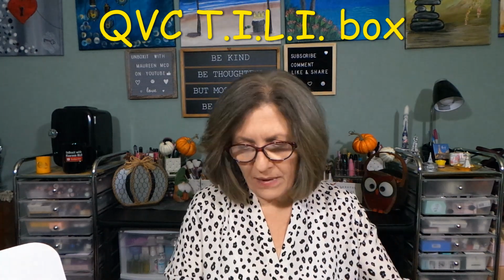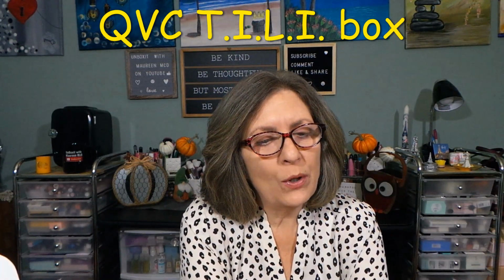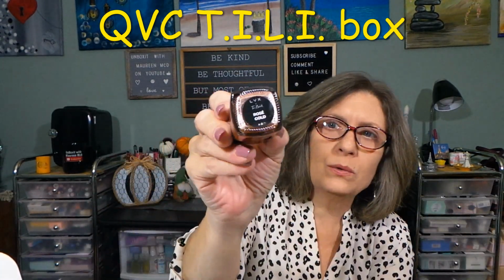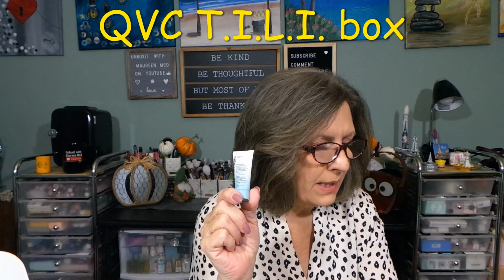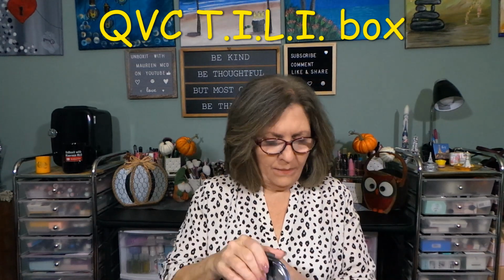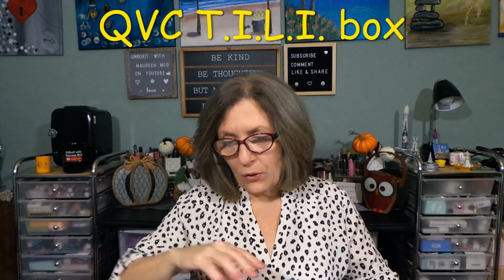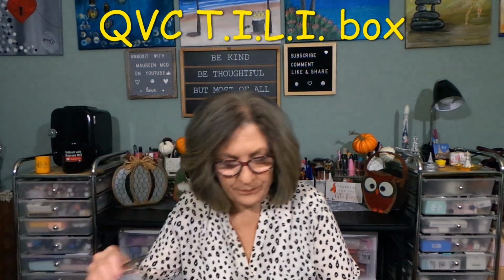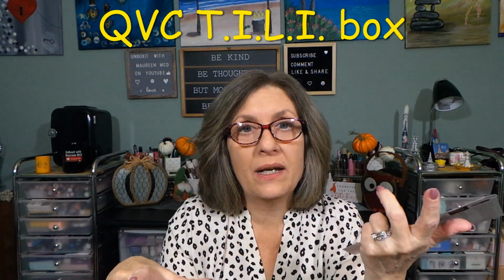QVC ~ T I L I box ~ Summer Survival Kit ~ Nov 2021 🌻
QVC offers beauty boxes called T.I.L.I. or Try It, Love It.  They are at an affordable price and you seem to get at least 7-8 products in each box, with at least one full size product in each box.

The box I purchased is the Summer Survival Kit $29.98

The items in my box with the QVC item numbers:

A524913 Peter Thomas Roth water drench cloud moisturizer
A450300 Prive Revaux sunglasses
A526603 Estee Lauder advanced night repair synchronized multi-recovery complex
A363527 LVX nail lacquer
K50518 Primula Peek insulated tumbler
A391085 Cleo & Coco charcoal deodorant
S10712 Tula balanced beauty gummie vitamins
10 Strawberry Street mug
Tarte Amazonian clay smart mascara

QVC offers other boxes similar to these, some at a higher price.

Chapters
0:00 Intro
0:24 Welcome to the video
1:25 Unboxing the TILI box
13:30 Photo of the products
13:37 Information card/list with prices
14:29 Thank you for watching!

Thank you so much for all your love and support - without YOU I could not do this!

I upload new videos 6 days a week, every Monday to Saturday at 7 am EST.  My giveaway winner videos will now be published during the week.

Camera:  Cannon EOS Rebel 2000D/T7
Editing:  Microsoft video editor/VideoPad
Thumbnails:  Photo editor 10/Photo Studio
Lighting:  Emart photography umbrella lighting kit/Amazon
Channel Banner:  Canva